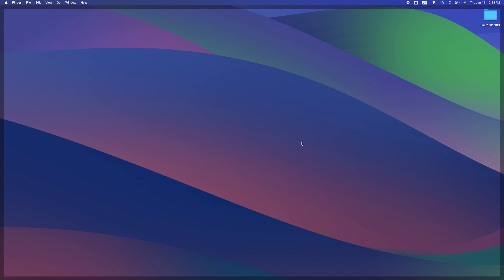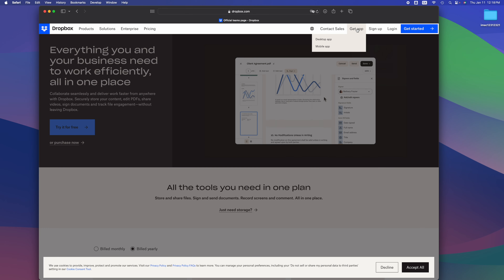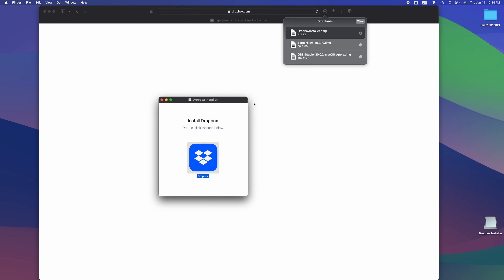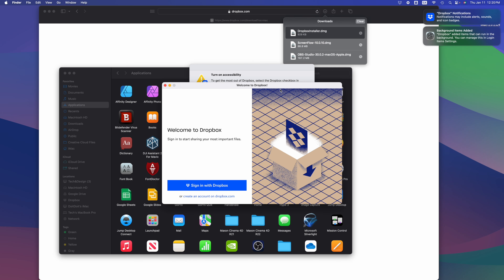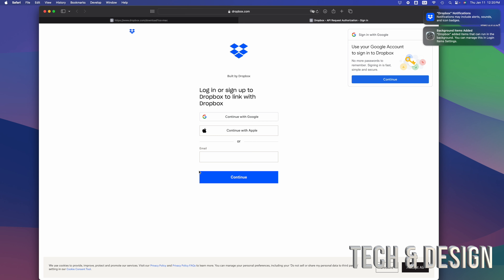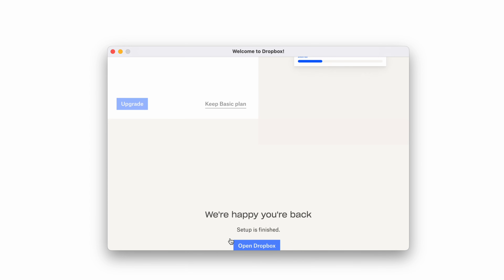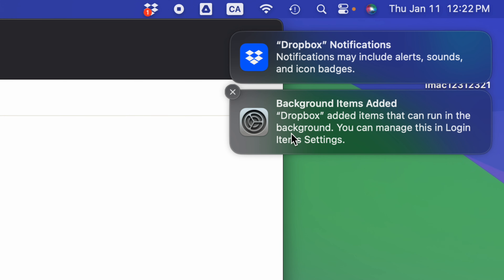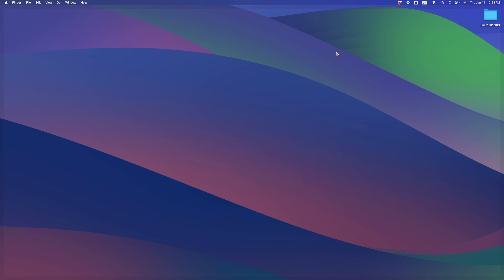How to Download Dropbox on Mac Studio 2024